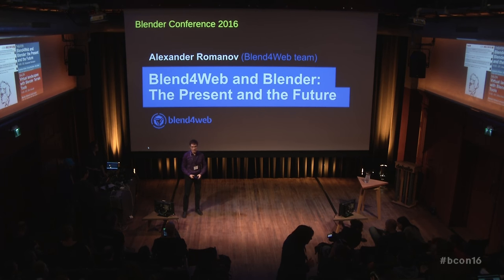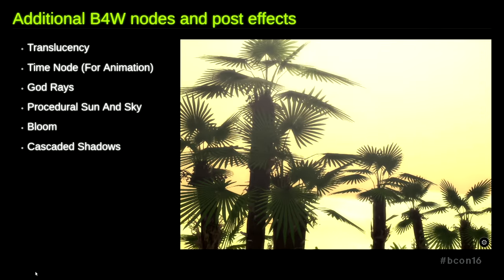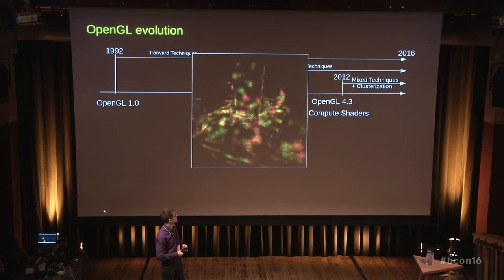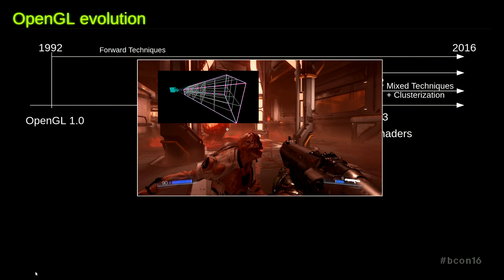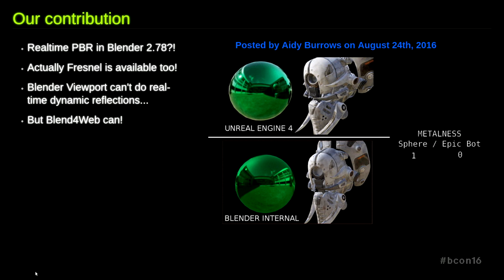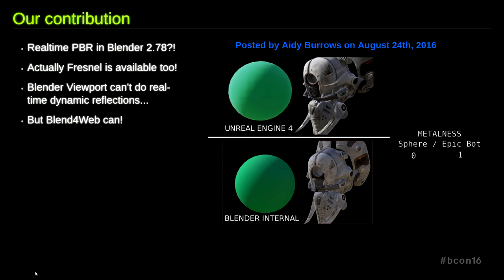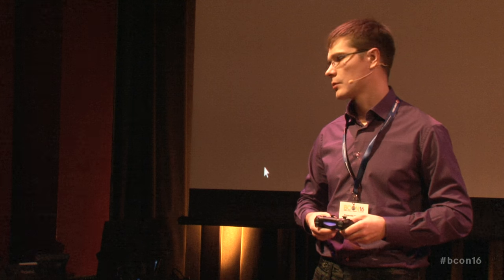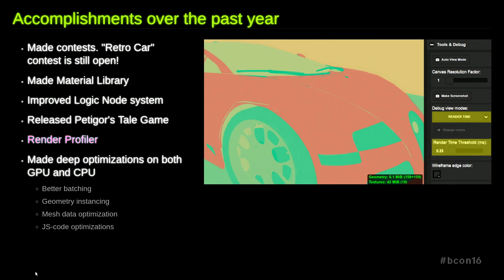Blend4Web and Blender - the Present and the Future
Alexander Romanov at Blender Conference 2016.